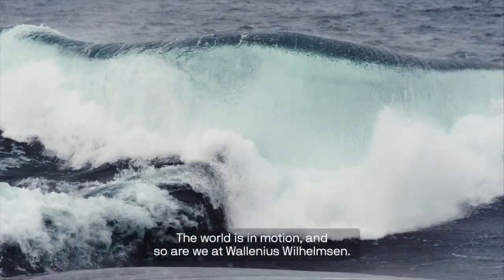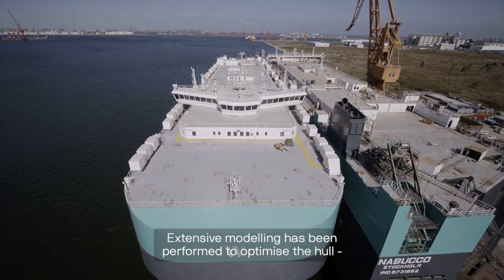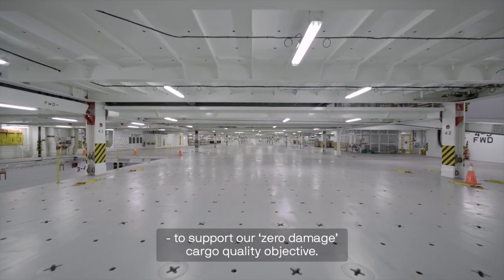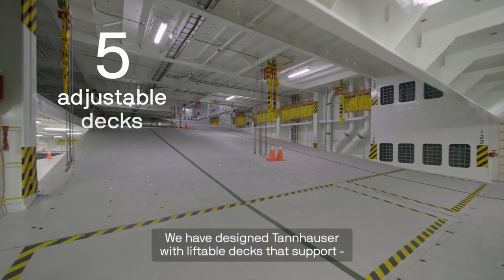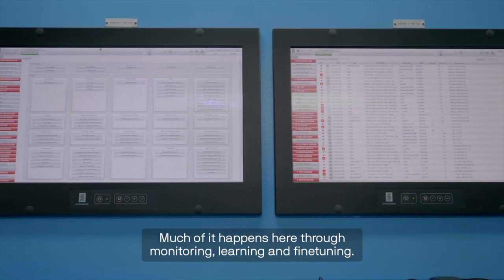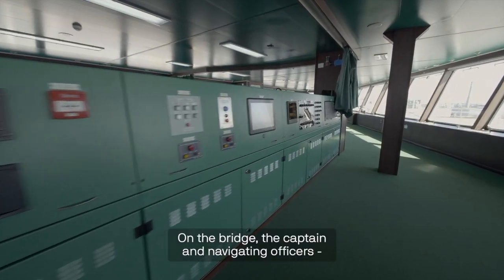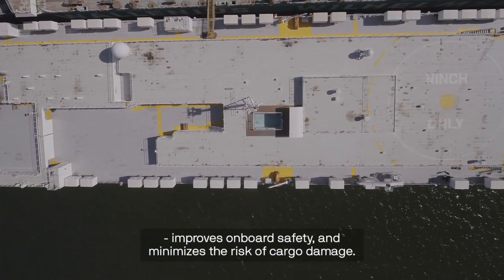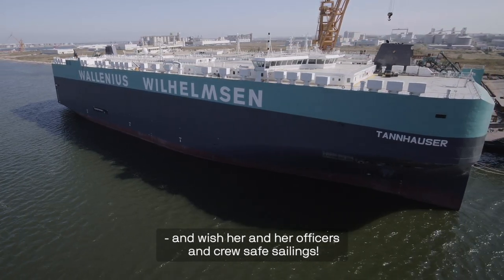Welcome to the fleet MV Tannhauser!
Boasting 13 liftable decks to accommodate different types of cargo, a wider stern ramp for a safer, more efficient flow of traffic, an optimised hull for reduced fuel consumption and digital navigation aids, MV Tannhauser is an advanced vessel with operational and environmental efficiencies.

We wish her fair weather and following seas.